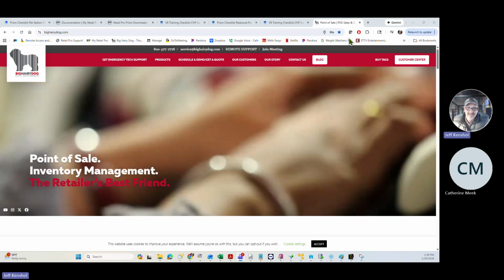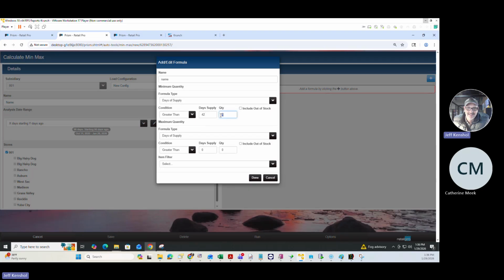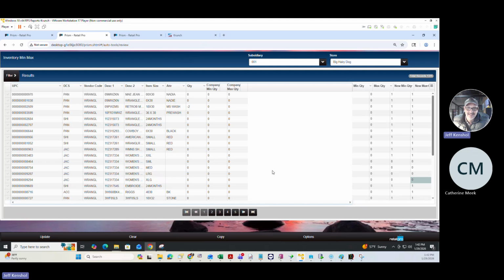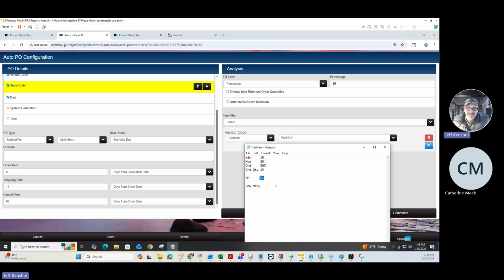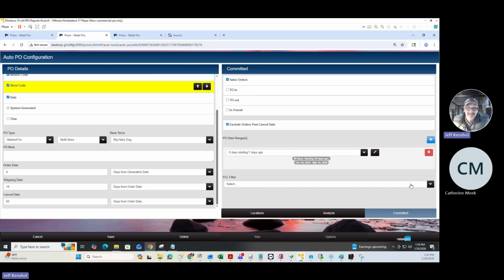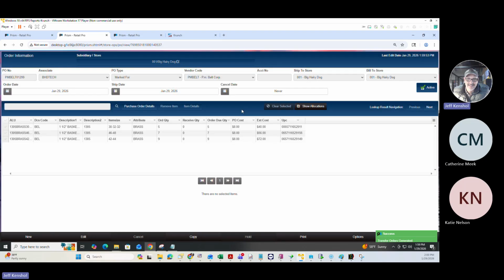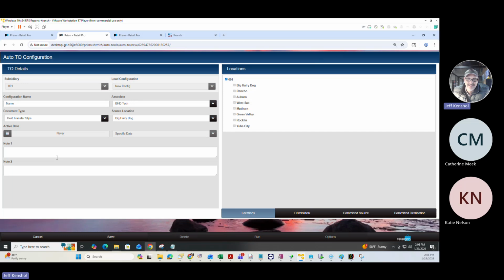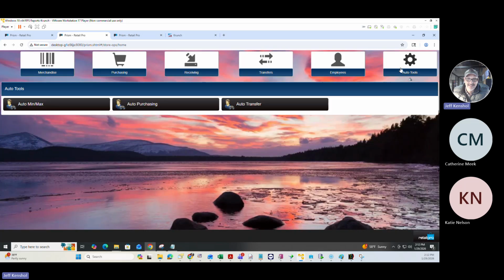Webinar Prism Auto Utilities 1/29/26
Prism Auto Utilities